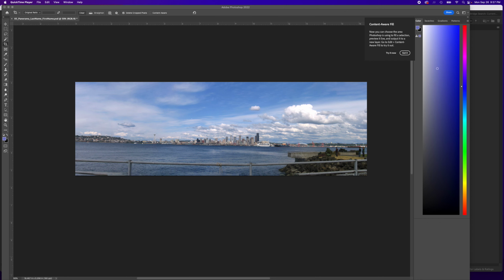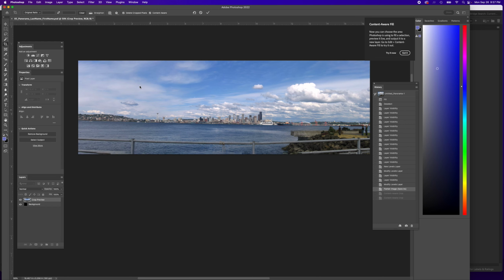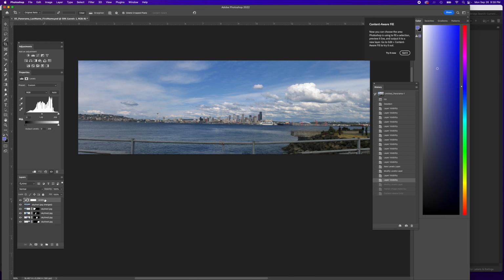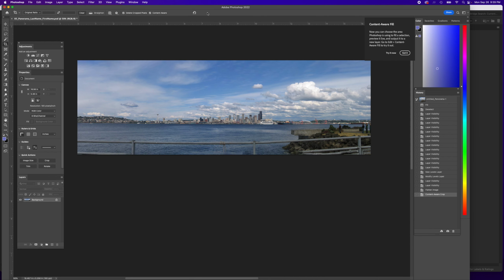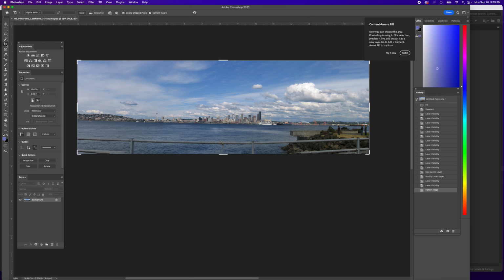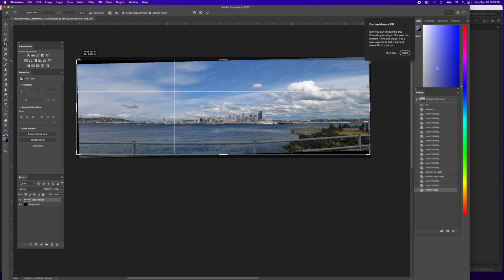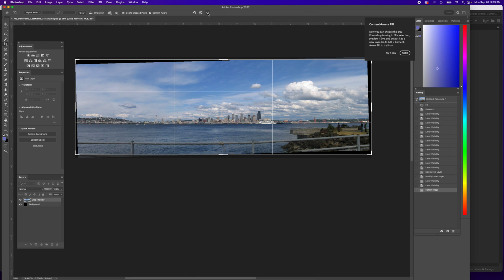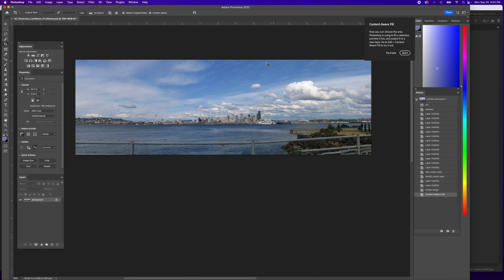07 05 Classroom In Book 2022